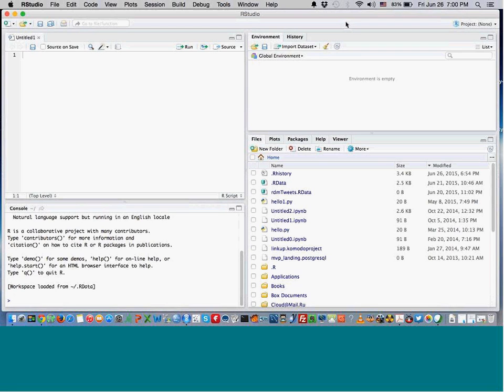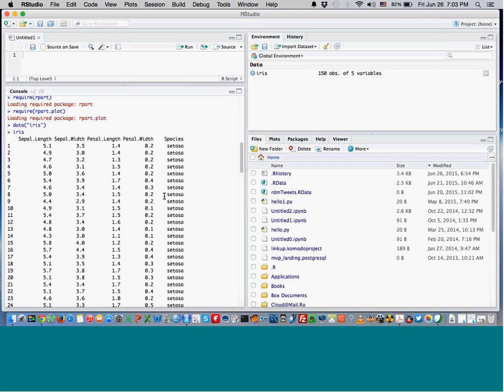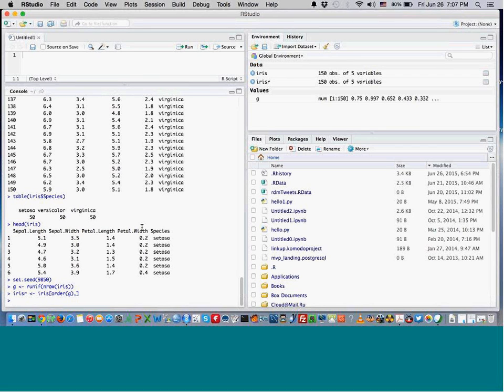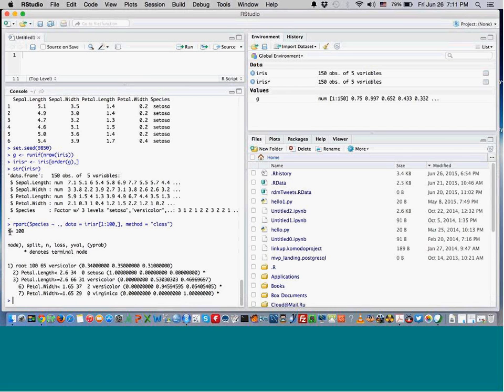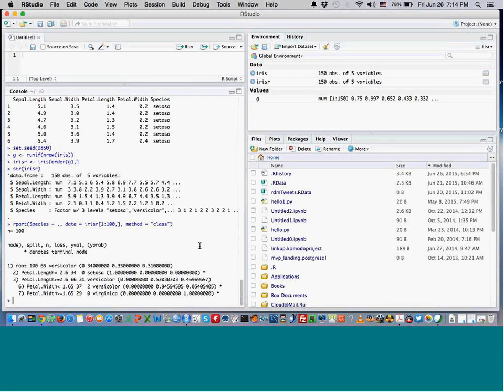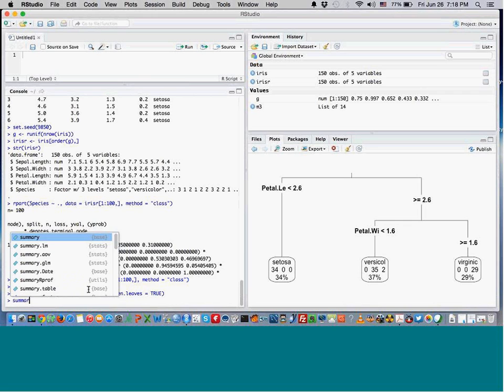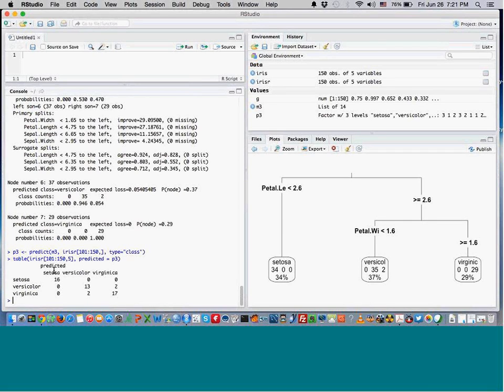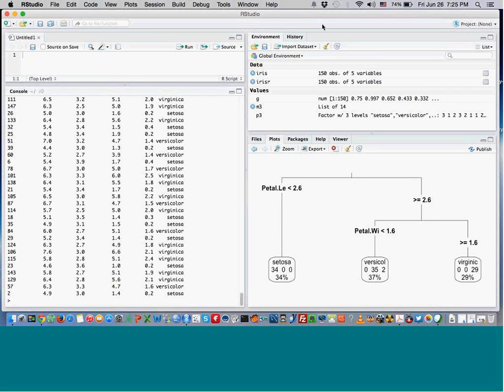DATA 630 Help session 20150626 2259 1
Help Session on Decisions Tree mining using R